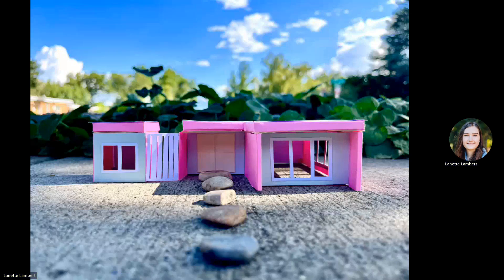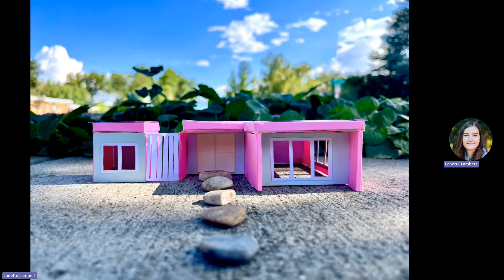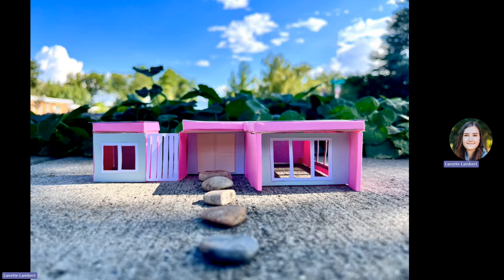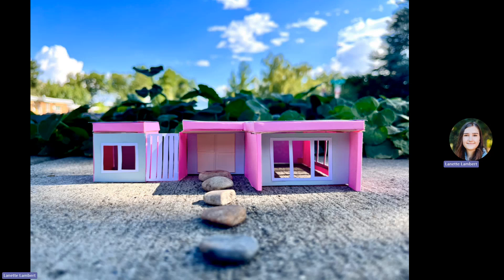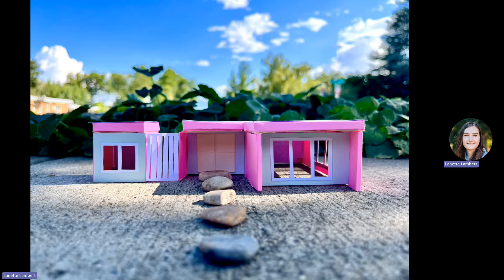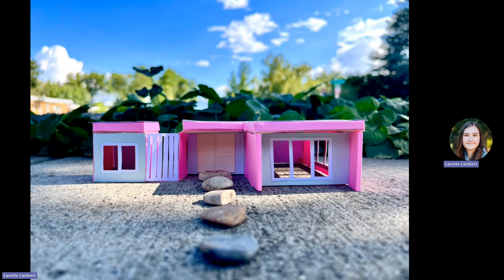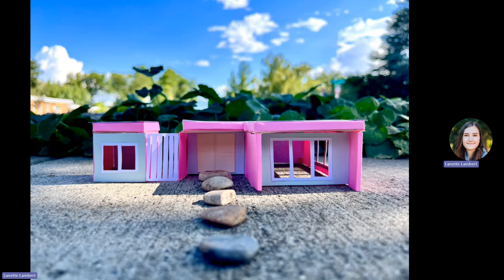ART 1130 Summer 2024 Peer Critique by Lanette L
Peer Critique by Lanette L